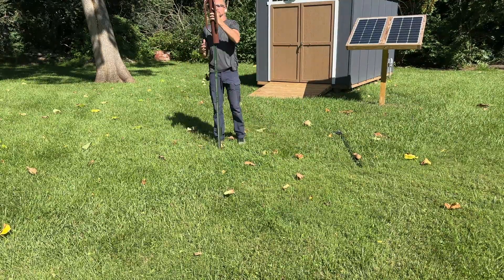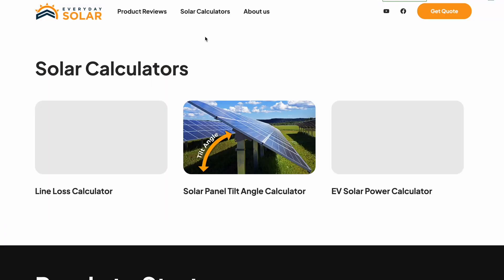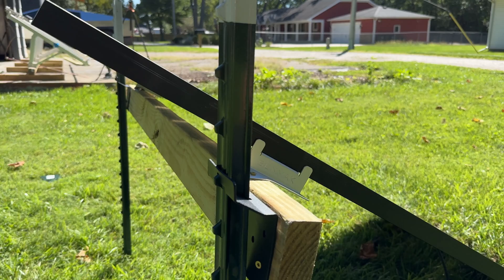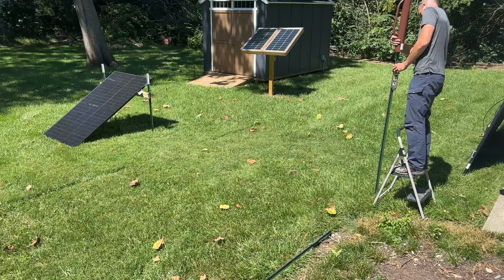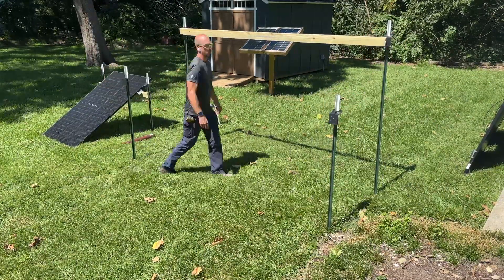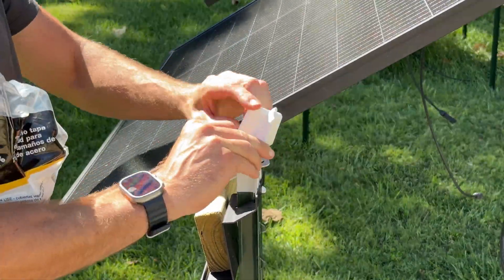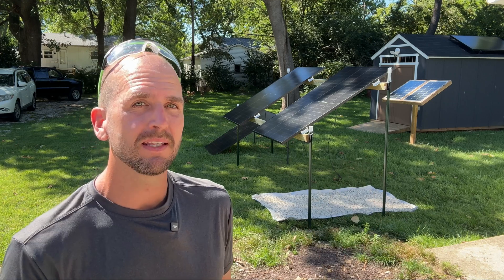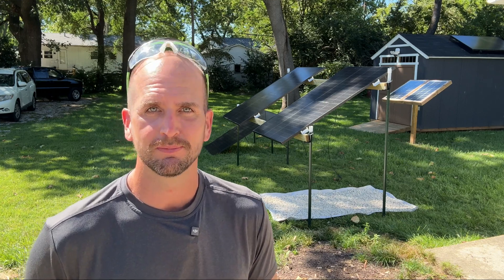Building a Cheap and Fast Solar Panel Ground Mount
T-Post Black Bracket
T-Post Corner Brace
Solar Panel Silver Bracket
T-Post Cap

Solar Panel Angle Calculator

I will walk you through a few examples of cheap solar panel ground mounts that work well for portable power stations or other use cases where you need something sturdy and easy to install.